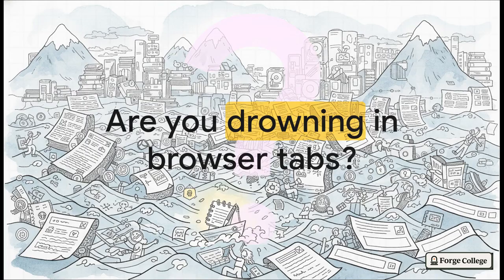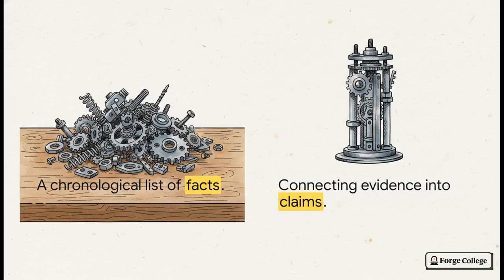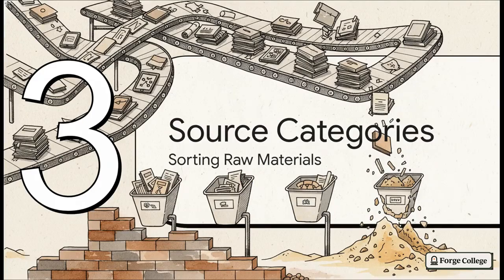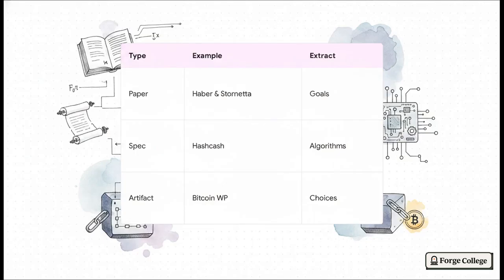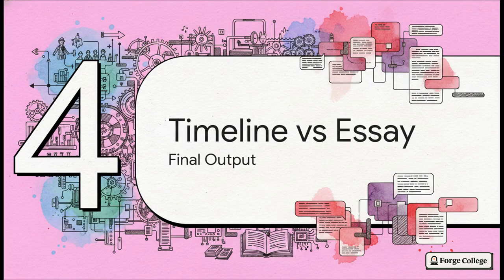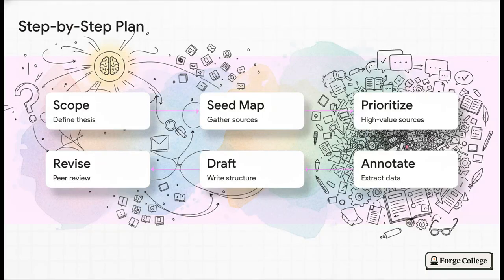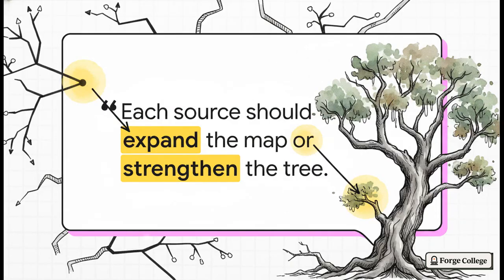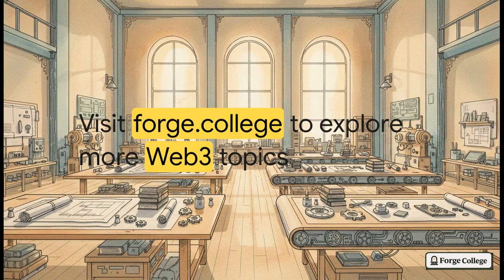Capstone Orientation: Goals, Scope and Sources — Forge College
How do you turn scattered notes, technical fragments, and historical papers into a focused blockchain history capstone? This lesson shows you how to set goals, choose sources, and pick the right deliverable so your research stays focused and defensible.

What you'll learn: You will convert prior analytic work into a concise research scope and a defensible deliverable format (timeline or argumentative essay). Learn to distinguish primary, secondary, and tertiary historical sources and prioritize which types of evidence to collect (e.g., primary technical papers, patent filings, contemporaneous implementations, and later critical commentary). Compare the practical tradeoffs between producing a documented timeline versus a tightly argued essay, and draft a working thesis statement or timeline hypothesis. Build a staged research plan with measurable milestones for evidence collection, annotation, and synthesis. Practical examples reference timestamping research and constructions such as Haber and Stornetta's chain-of-hashes and Merkle tree usage to show how technical evidence supports narrative claims.

Who this is for: Beginner learners with basic familiarity with blockchain concepts (immutability, hashing, consensus) who are preparing a historical capstone and need a clear research strategy and deliverable plan.

Key topics covered:
- Why blockchain history is a synthesis task, not mere summarization
- Primary vs secondary vs tertiary sources and how to prioritize them
- Defining a focused scope and drafting a thesis or timeline hypothesis
- Timeline vs essay: evidence fit, audience, and practical implications
- The research map and argument tree model for organizing sources and claims
- Creating a staged research plan with milestones and checkpoints

Ready to plan and defend your blockchain history capstone? Start your research plan now